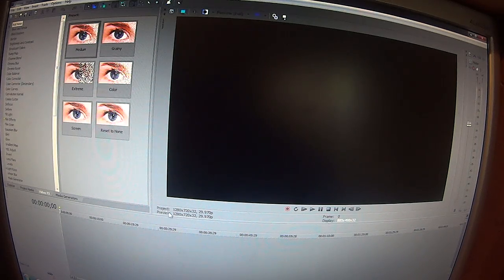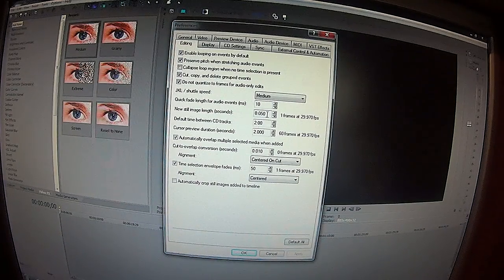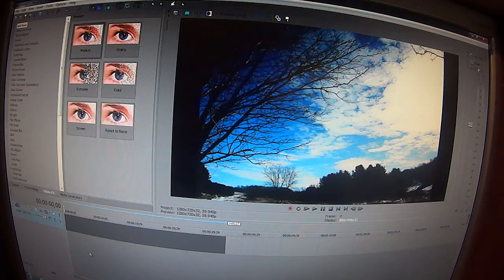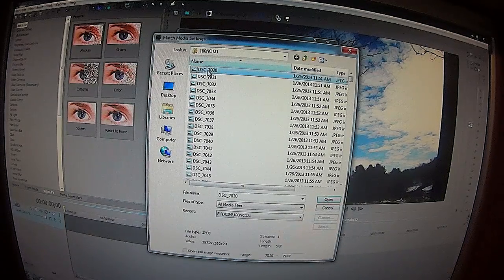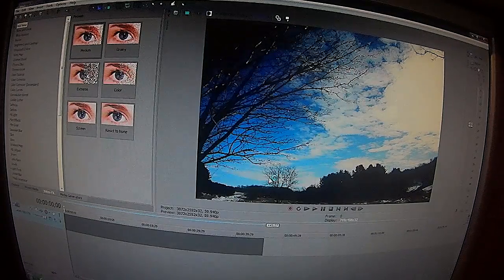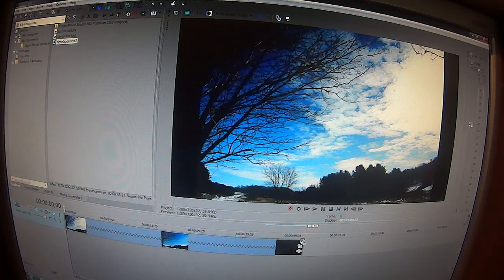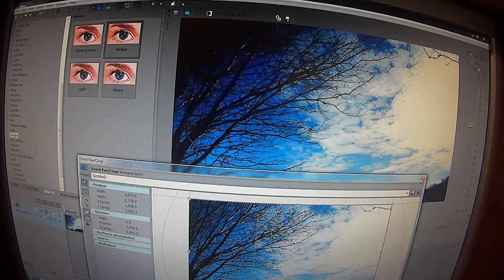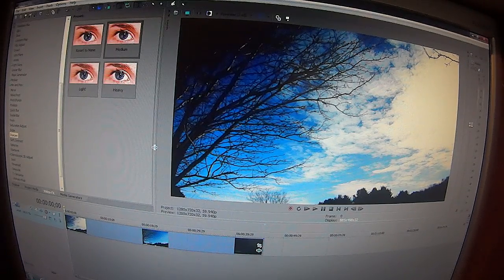How to create Time Lapse with pictures using Sony Vegas Pro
Creating a Time lapse video using Sony Vegas Pro